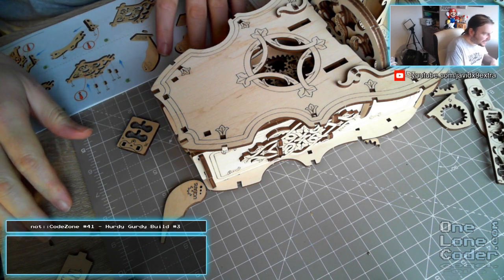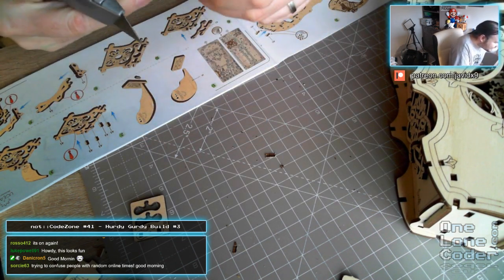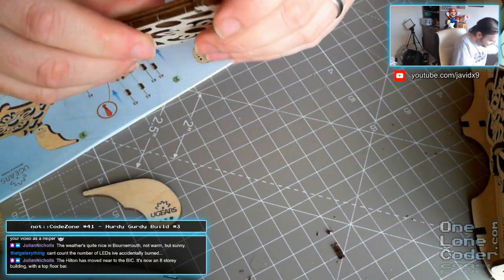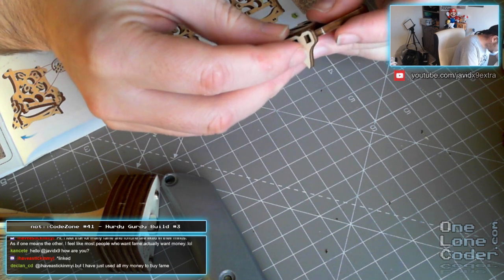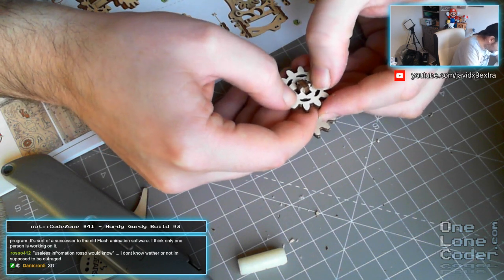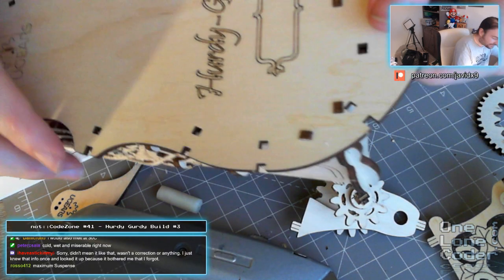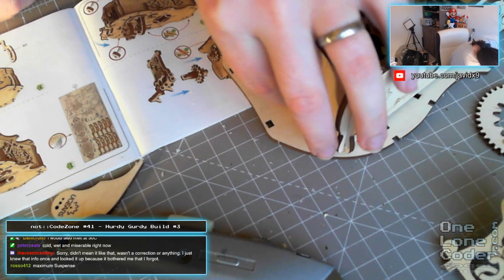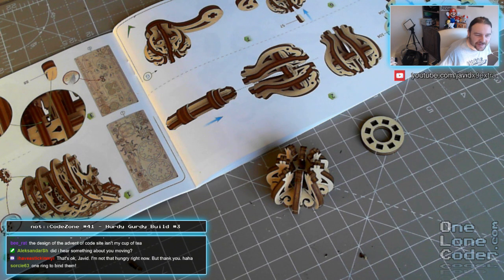not::CodeZone #041 - Hurdy Gurdy Build #3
Part 41 of a weekly "show", where I normally code a space game very slowly due to tremendous distraction from the chat, but instead doing something a bit different!